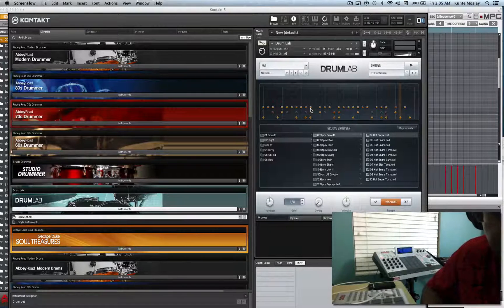AKAI MPC RENAISSANCE WORKING WITH KONTAKT 5 & Native Instruments Drumlab Plug-in